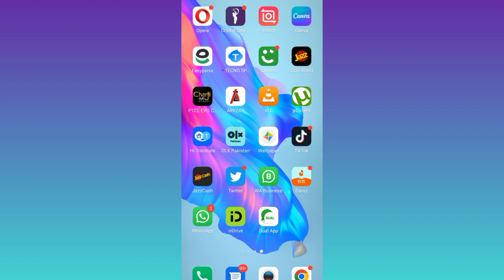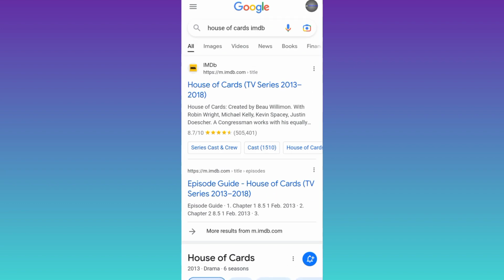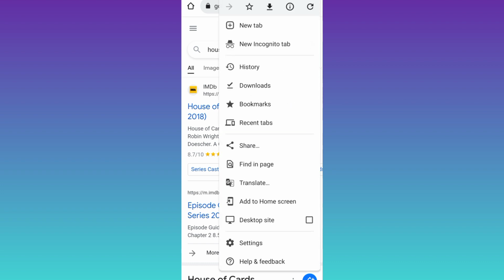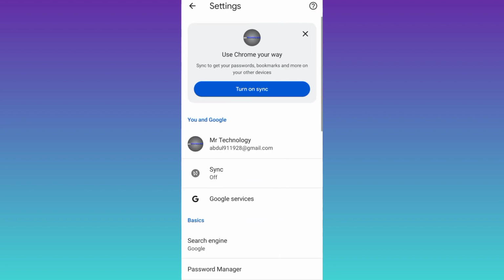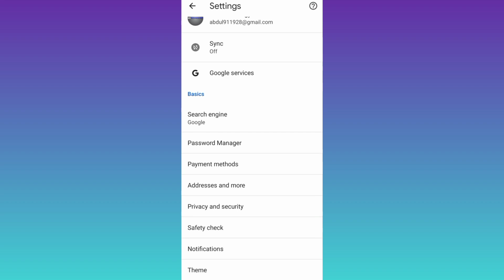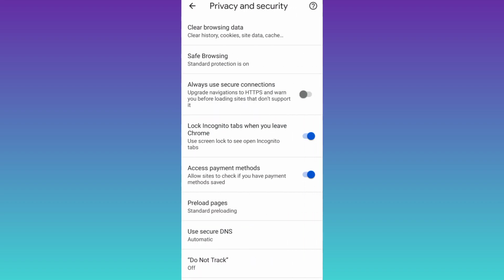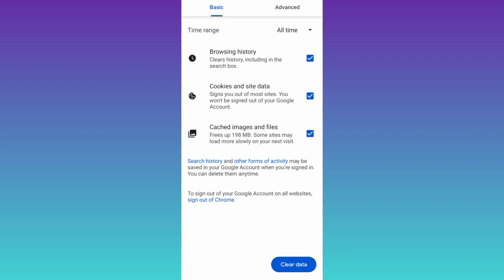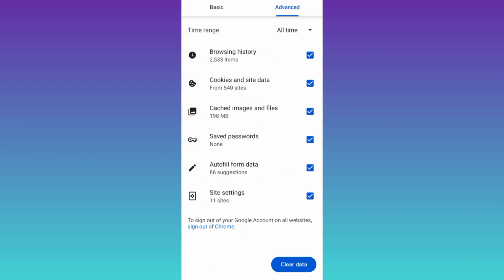How to fix "your connection is not private" problem on google chrome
how to fix your connection is not private problem,
how to fix a your connection is not private error,
how fix your connection is not private,
how to fix your connection is not private error,
how to fix your connection is not private error issue,
how to fix your connection is not private,
how to fix the error your connection is not private,
how to correct your connection is not private,
how to fix google your connection is not private,
how to resolve your connection is not private,
how to fix error message your connection is not private,
how to fix problem of your connection is not private,
how to remove error your connection is not private,
how to fix the your connection is not private error,
how to fix the problem your connection is not private,
how do i fix your connection is not private,
how to fix the your connection is not private,
how to fix when your connection is not private